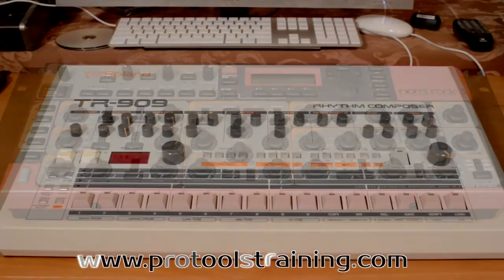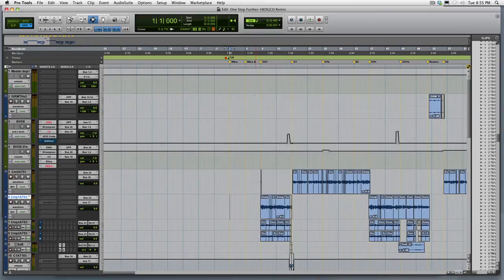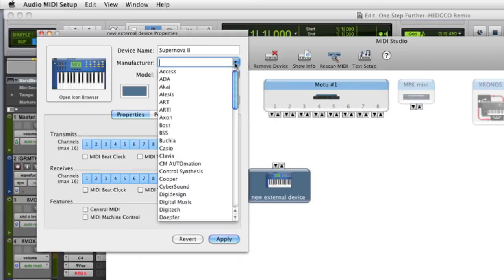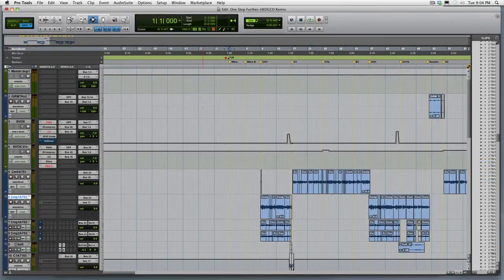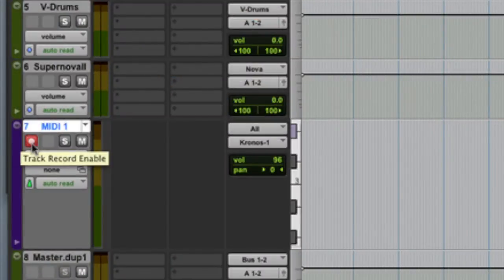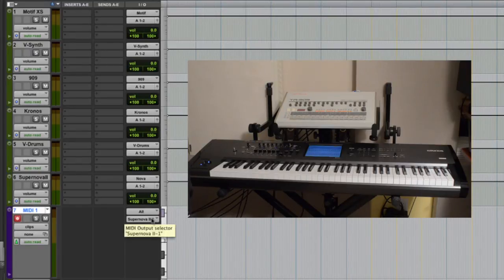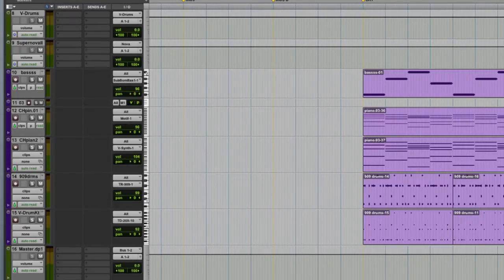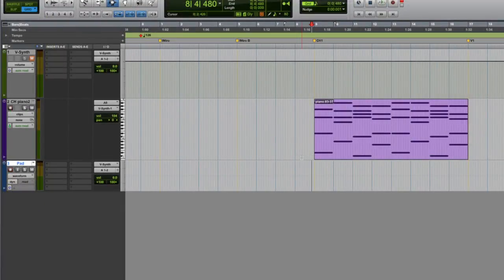External MIDI Hardware in Pro Tools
In this video we look at how to connect and utilize External MIDI Synthesizers in Pro Tools, creating sequence data and recording audio.  Drop A Beat and make some music!